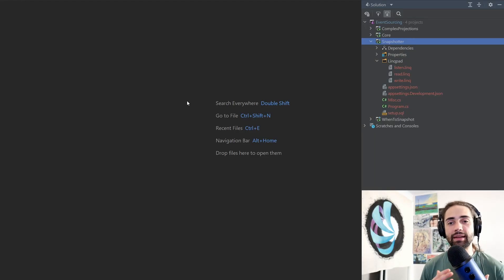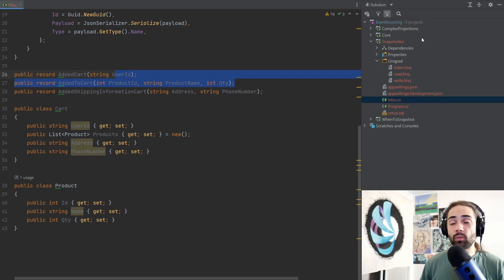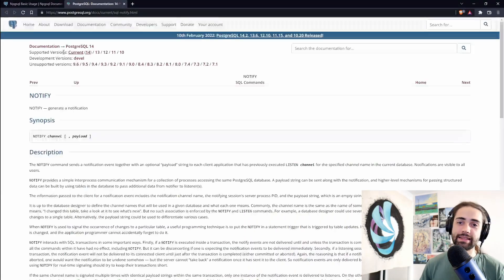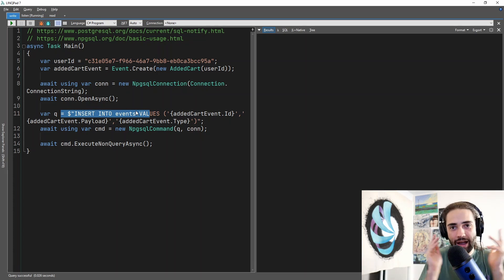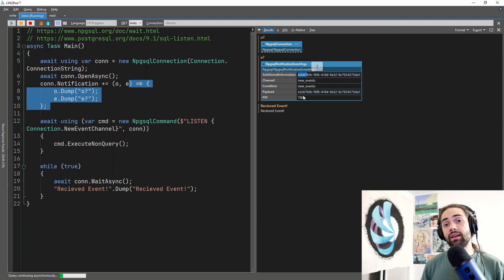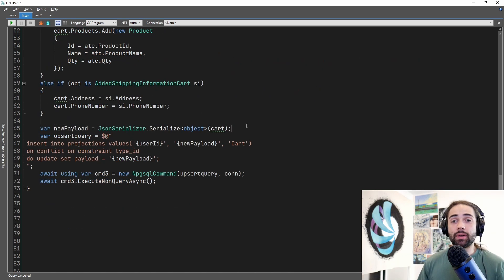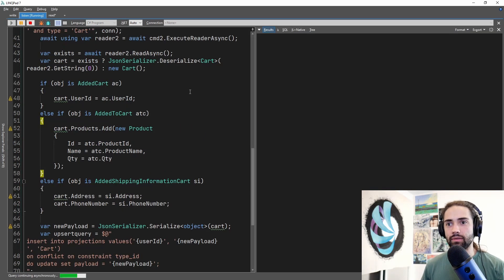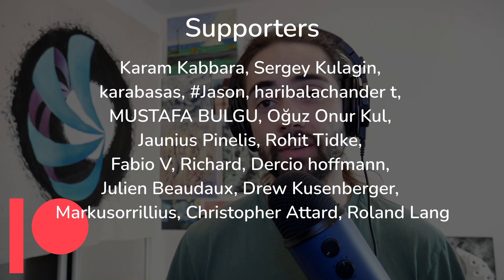Snapshotter for Asynchronous Projections [.NET C#]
A basic snapshotter for asynchronous projections when doing event sourcing.